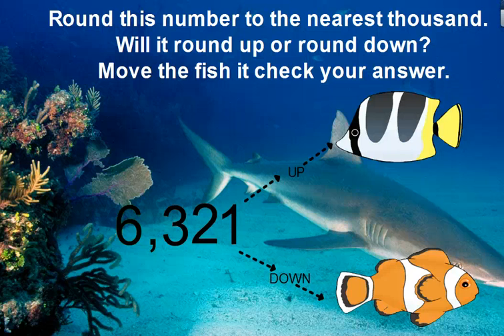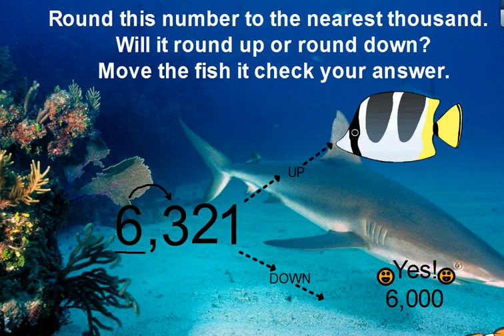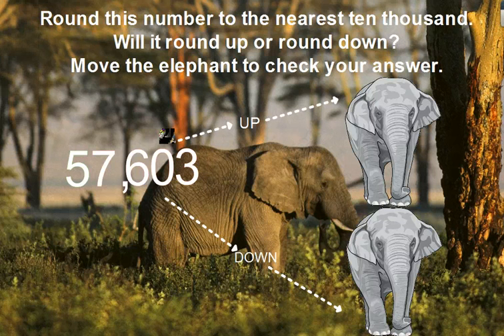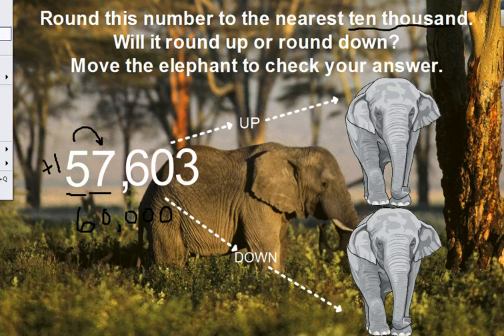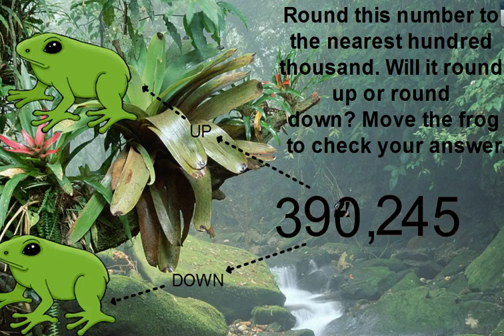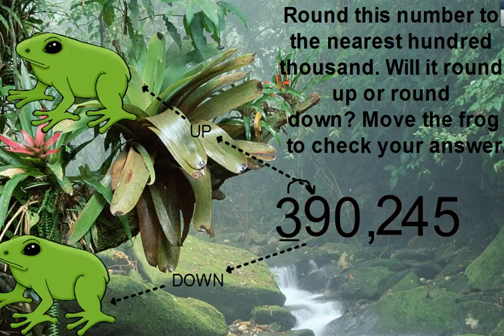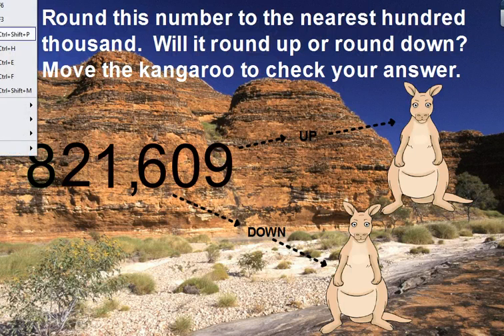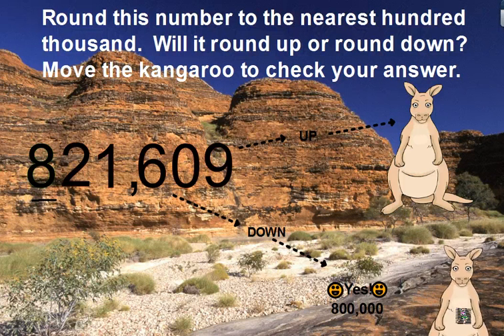Rounding to the Thousands.mp4